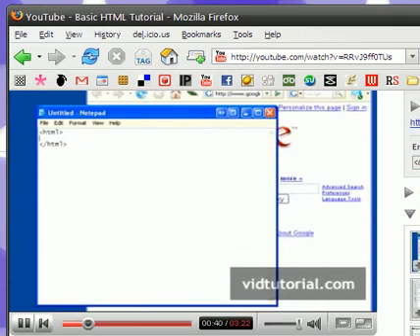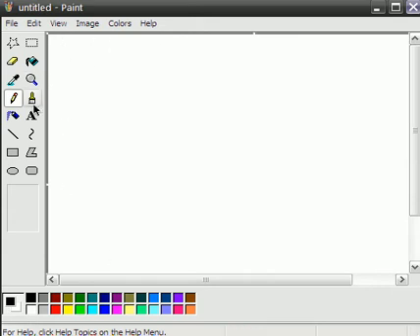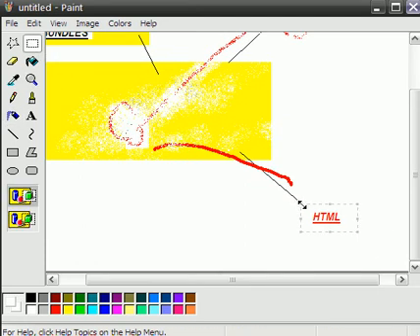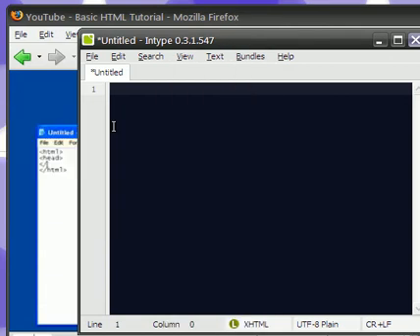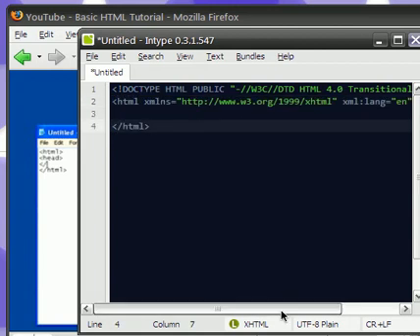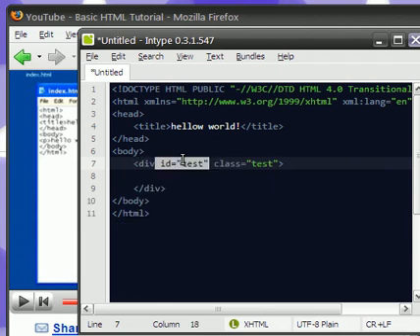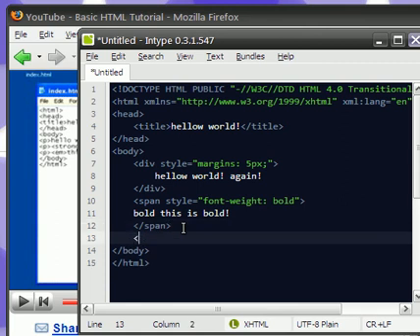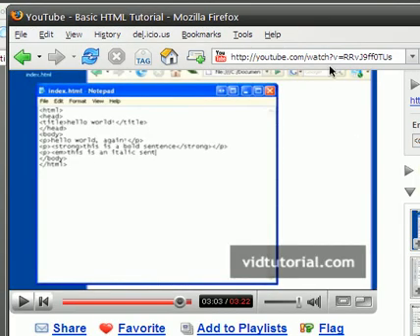Re: Basic HTML Tutorial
web preformance suggestion: design the Perfect web Page